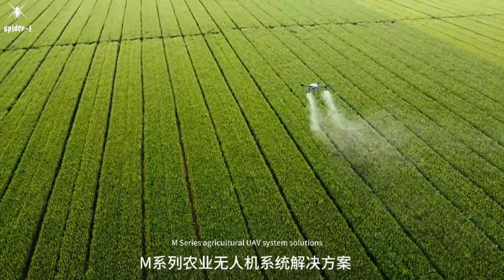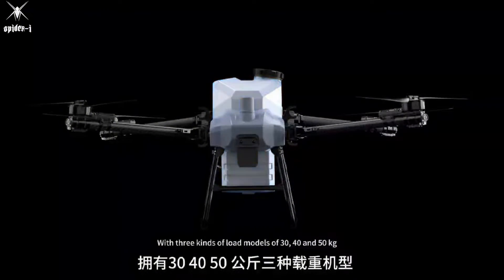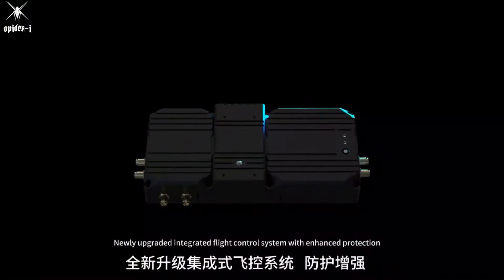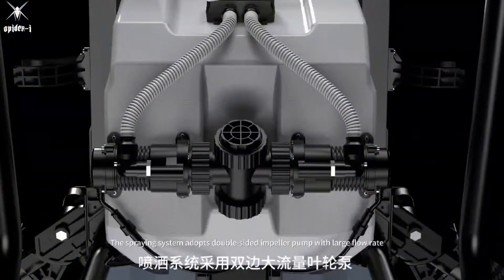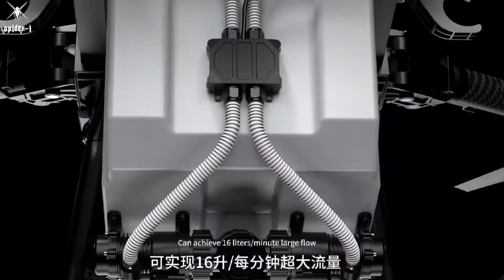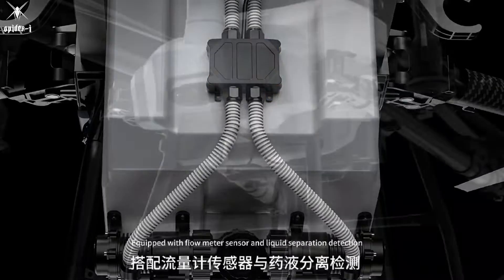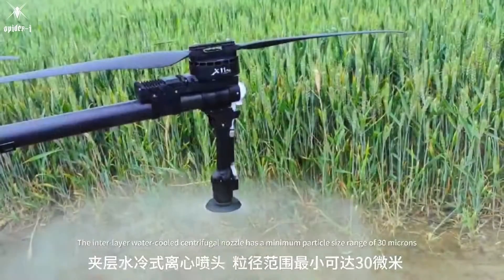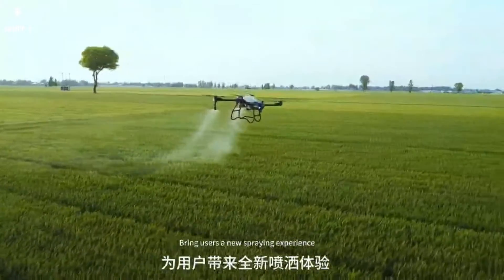RCDrone M30 30L M40 40L M50 50L Agriculture Drone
rcdrone.top/products/rcdrone-m30-30l-sprayer-agriculture-drone